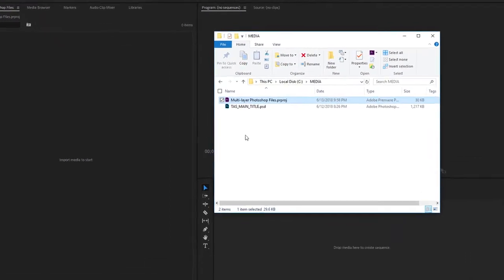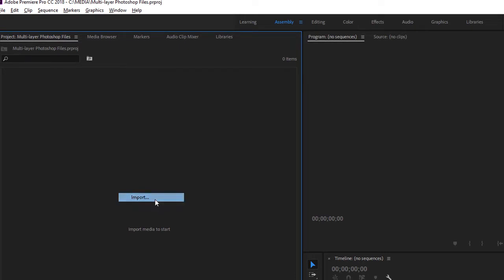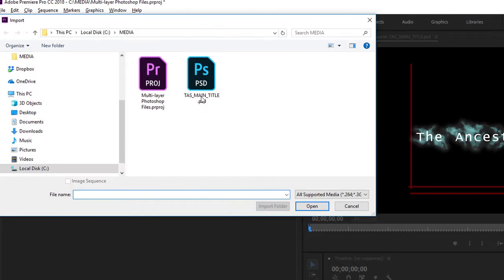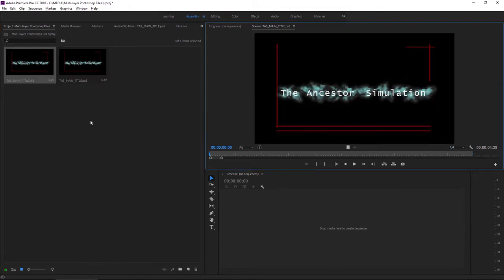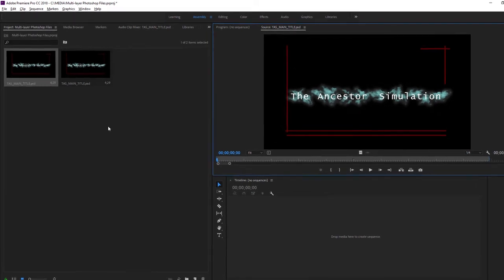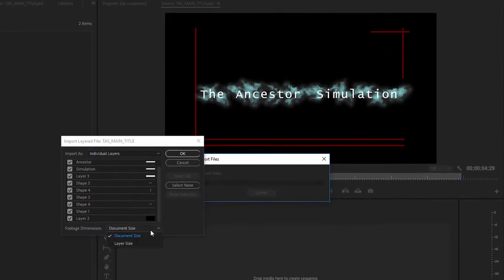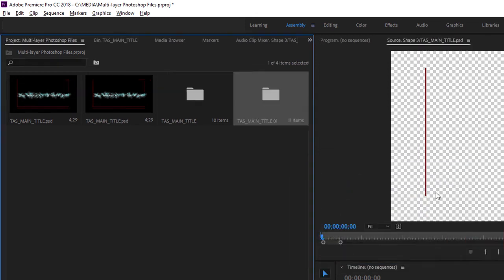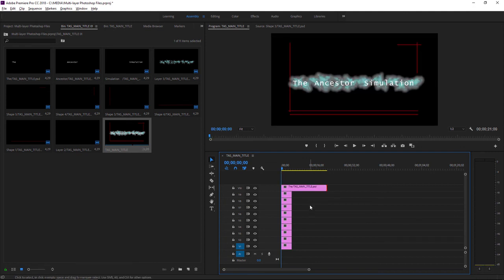Adobe Premiere Multi layered Photoshop files